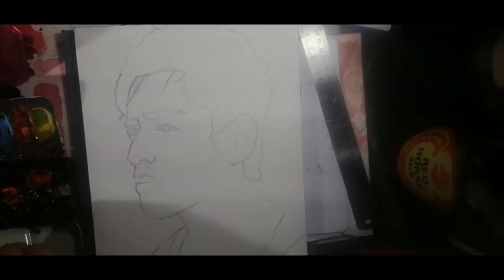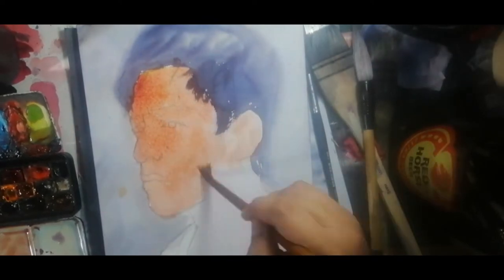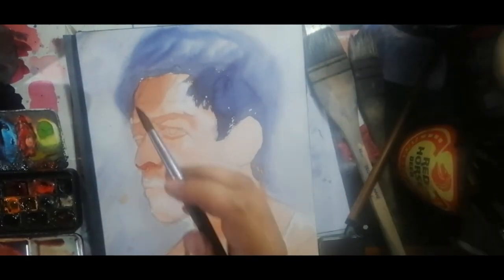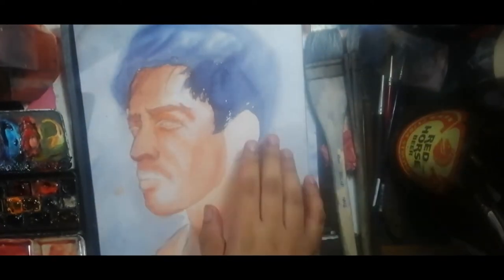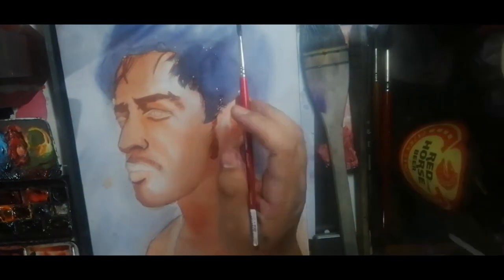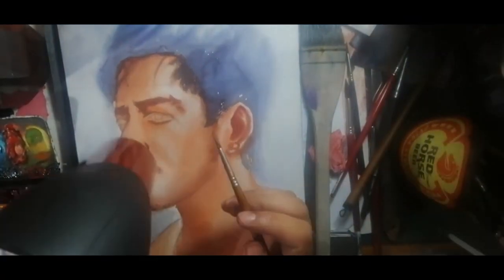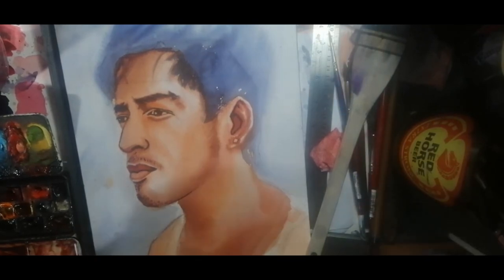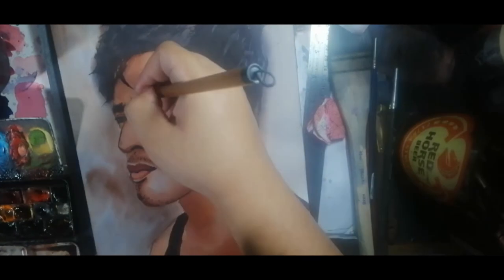Watercolor Study 5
Brushes
Goat hair brush
Hake brush

Escoda Aquario
Escoda Optimo
Princeton Aqua Elite

Paint:
Quin Magenta
Quin Gold

Ultramarine
Titan Orange
Dioxazine  Purple
Hookers Green
Leaf Green

P.S. I suck at VOs